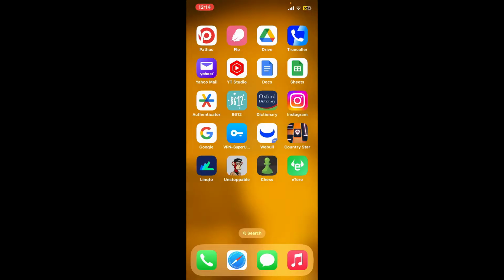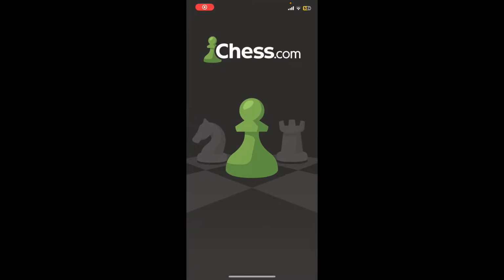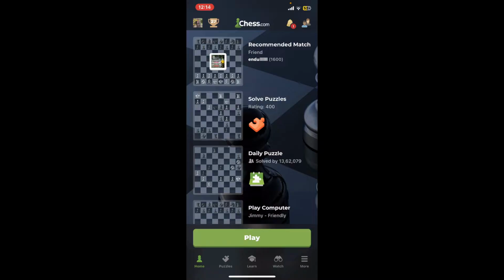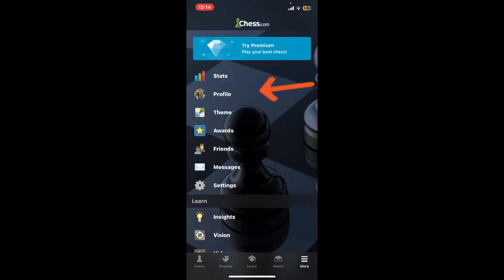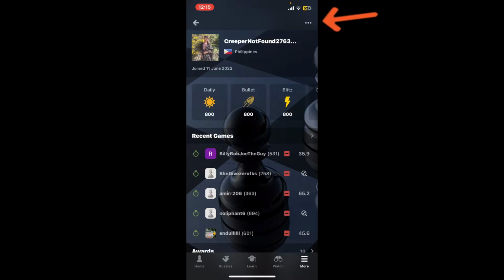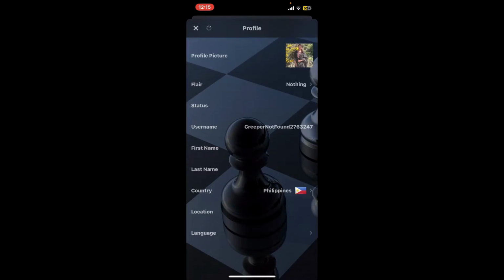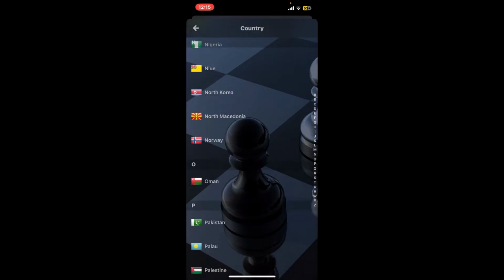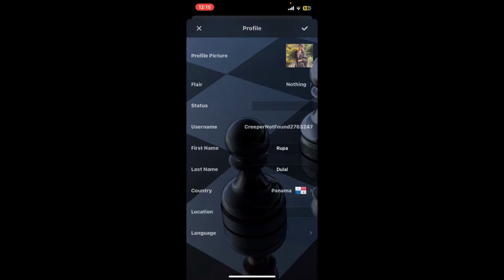How To Change Flag In Chess.com Account 2023?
Want to represent a different flag on your Chess.com profile? Watch this tutorial for a step-by-step guide on changing your flag settings. Whether it's to showcase your heritage or just for fun, updating your flag is simple with our instructions. Enhance your Chess.com presence and personalize your profile today!